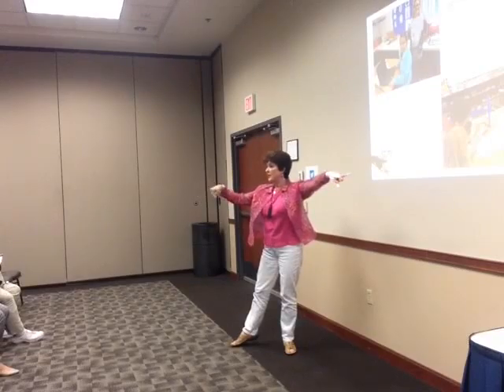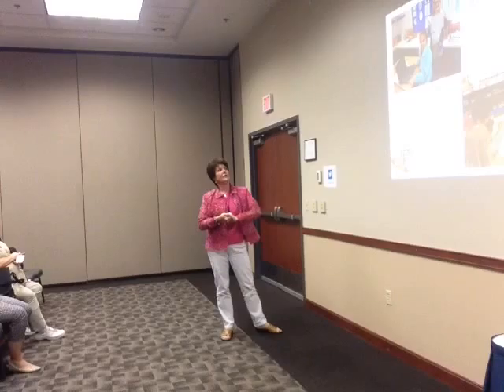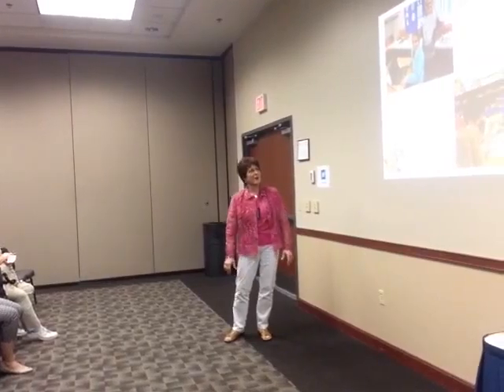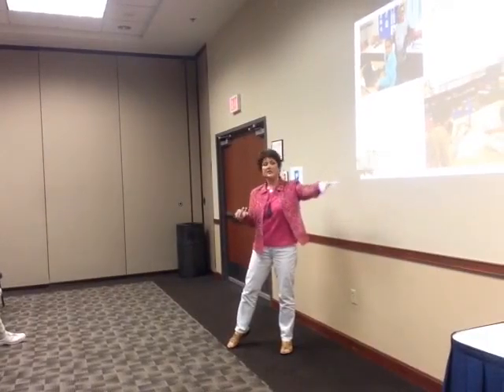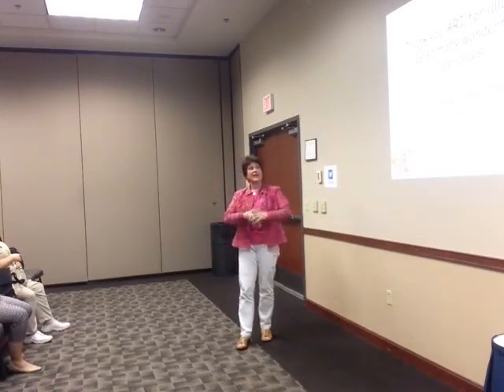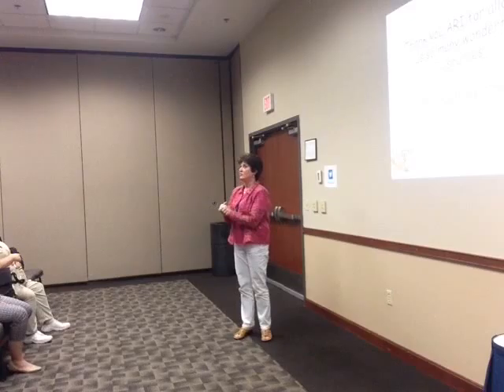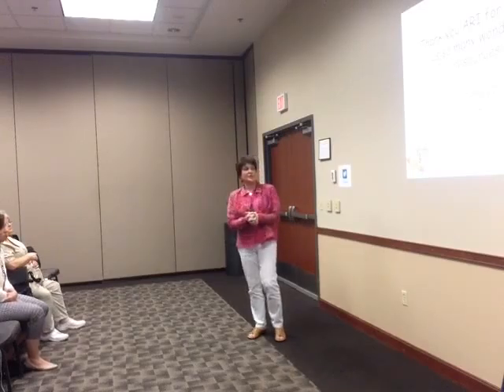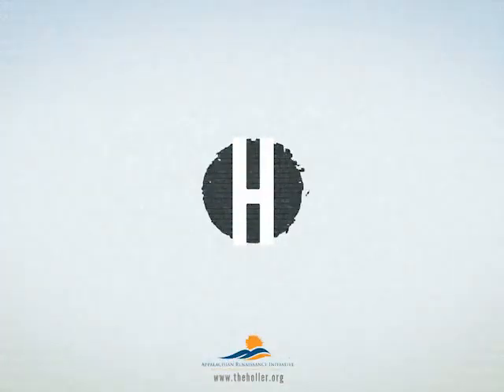Nickie Blackburn - ARI Innovations Mini Grant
After discussing five different engineering projects, my 82 young scientists voted for the project that was the most interesting to them. The overwhelming choice was the study and design of maglev systems and their unusual use of magnets. Innovative “maglev” or magnetic levitation trains move by using magnets instead of wheels. My students have extensively used the laptops and MondoPad funded through ARI for research on Newton’s Laws of Motion and to help them learn how large scale, operational magnetic levitation trains in Japan and Germany operate. They have used “Tug-O-War” to understand balanced and unbalanced forces, and constructed their own electrical circuit. My students also partnered with the East
Kentucky Science Center in Prestonsburg, Kentucky on March 10 for a day of hands -on instruction in the physical science area of forces and motion and electricity. These young scientists learned a great deal and had a blast as you will see from their pictures. The learning targets for this instruction came directly from the Next Generation Science Standards. Our project is slated for completion in mid-April at which time my students will participate in a community “review” of their maglev systems. They have suggested we invite local experts, community leaders , and parents into our classroom to be part of our learning experience. The goal is for my students to facilitate the presentation.